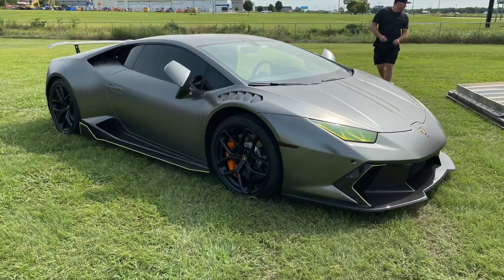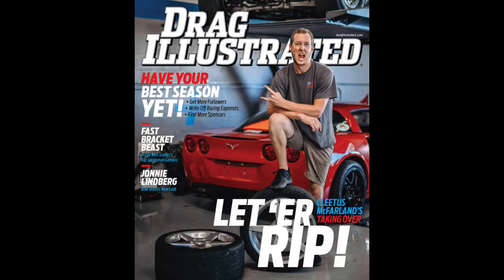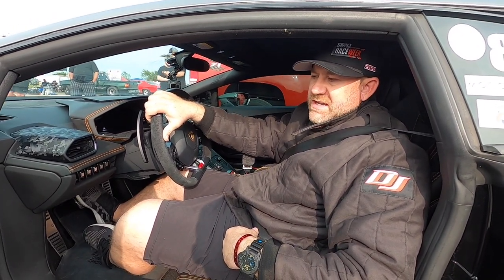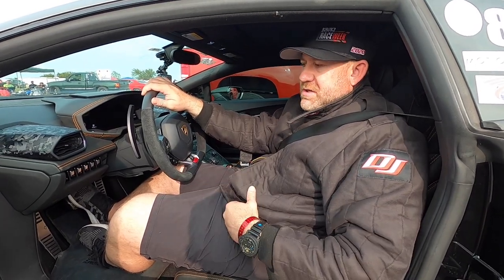Race Week 2.0 in a TWIN TURBO Lamborghini Huracan Day 1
Rocky Mountain Race Week 2.0 Day 1 at Tulsa Speedway Park with Uncle Chet & I!

Camera Gear:
GoPro Hero 8
Ring Light